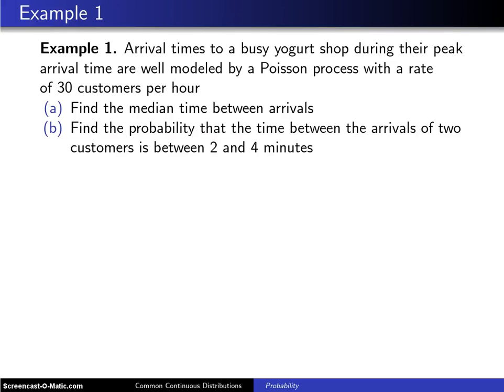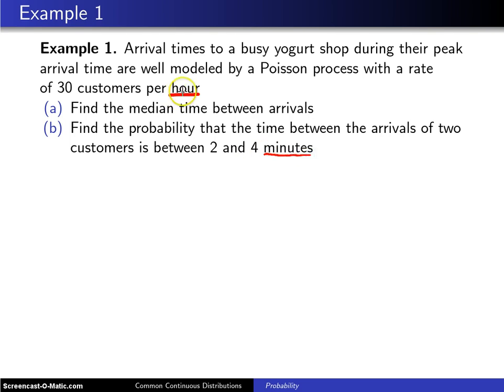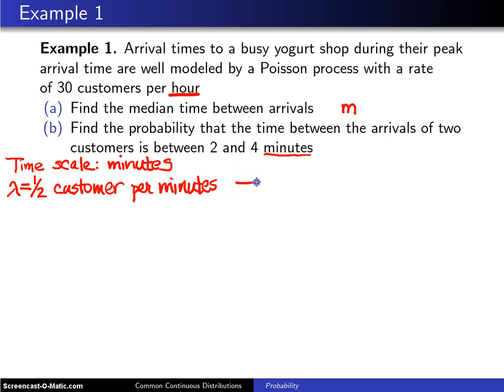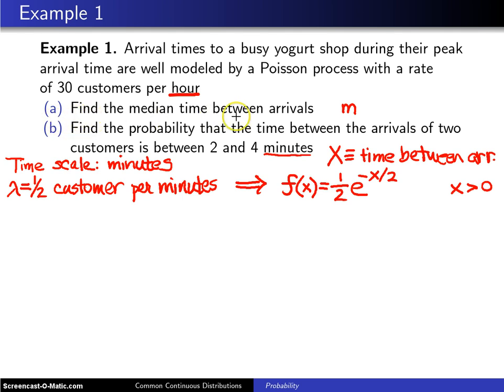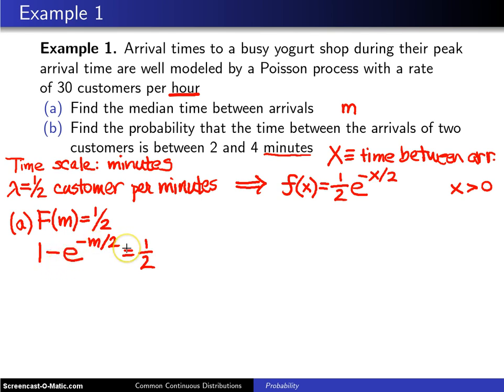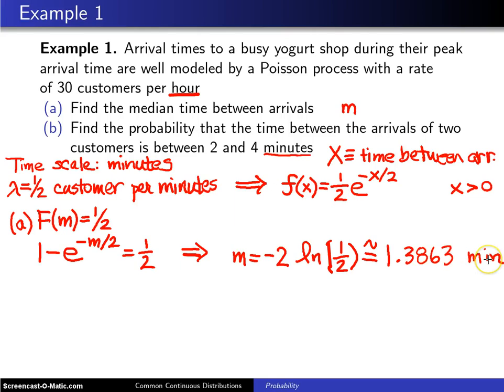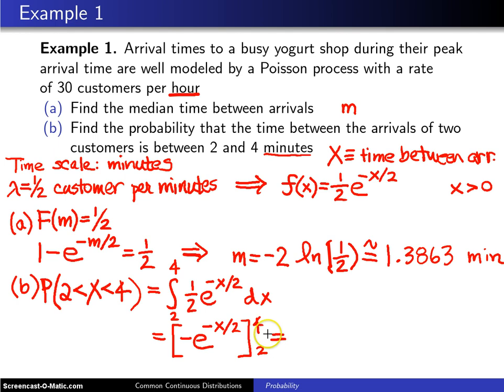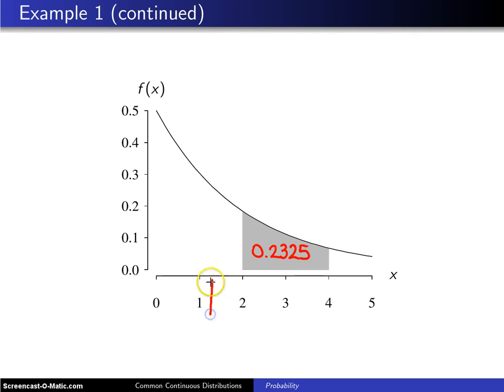Exponential distribution -- Example 1